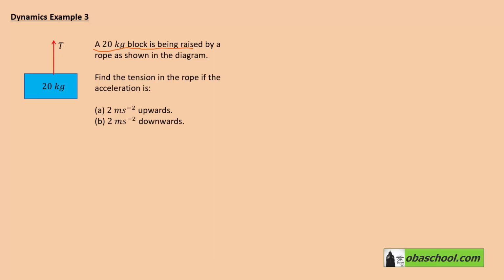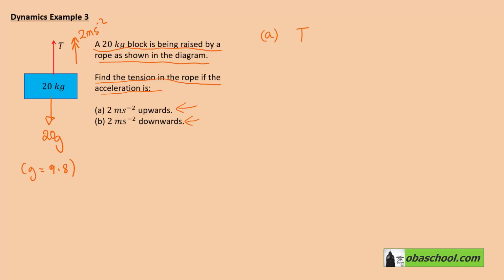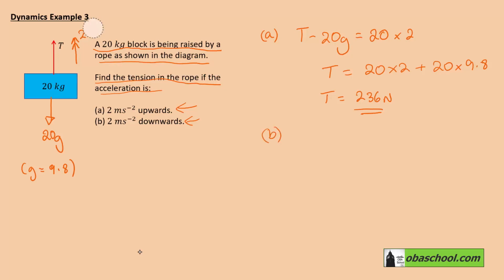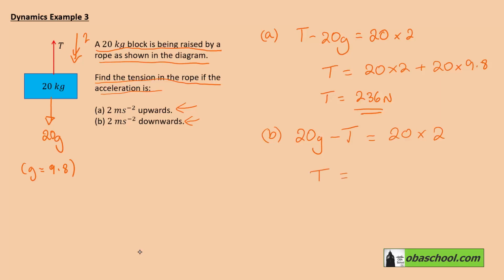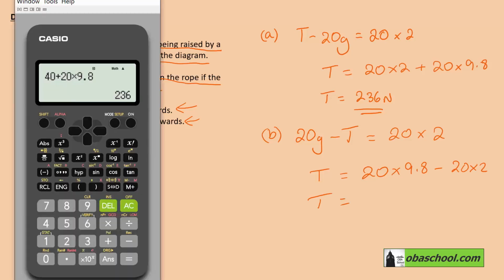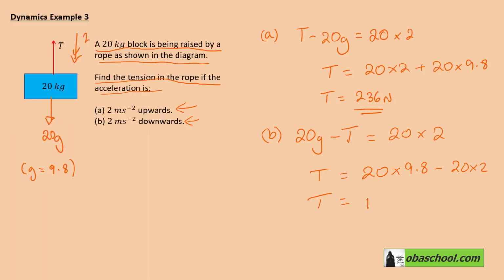Forces and Motion - 1.30 Forces and Acceleration - Forces and Acceleration ex13